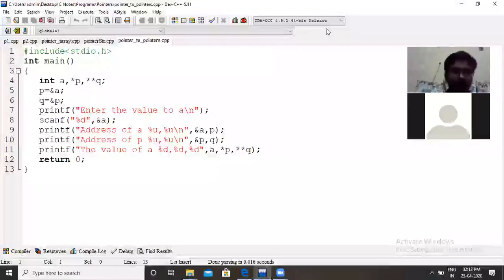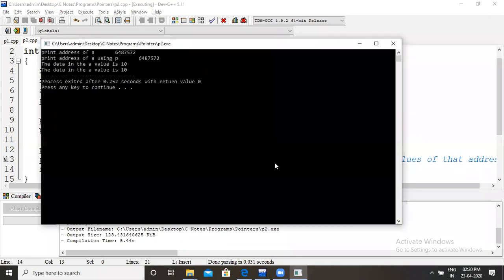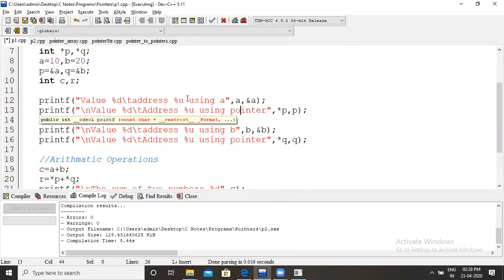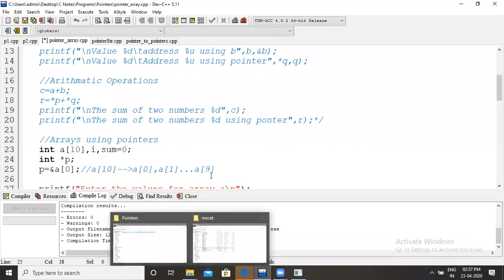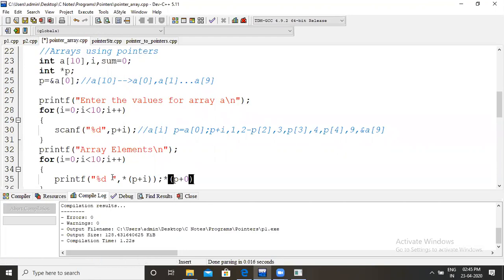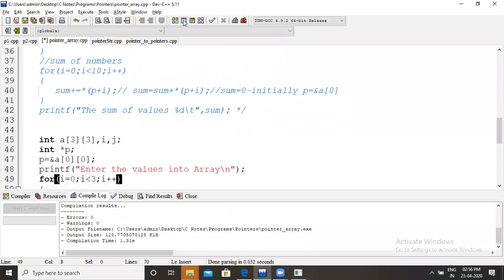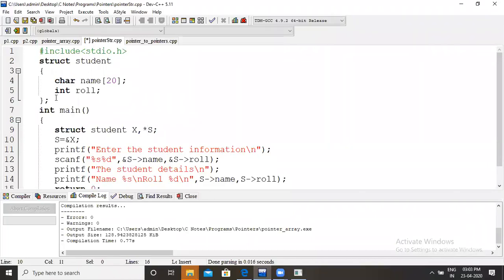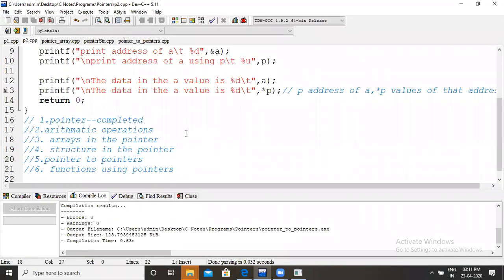pointers_2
1.Arithmetic operations in Pointers,
2.Arrays using pointers,
3.structures using pointers
4.pointers to pointers